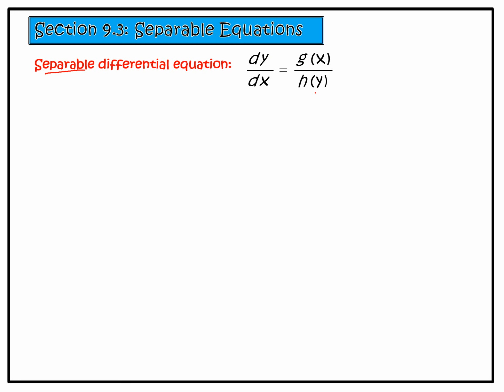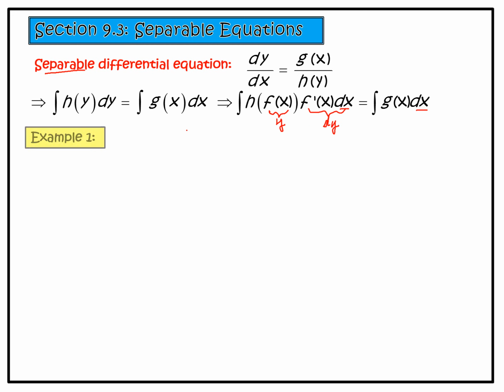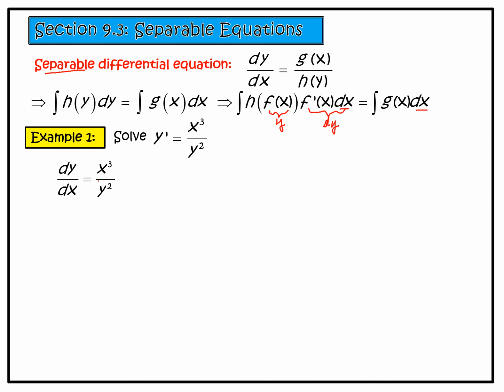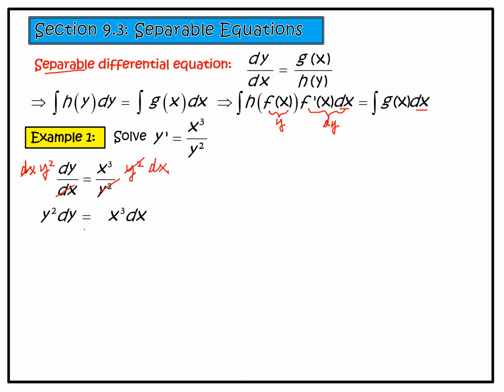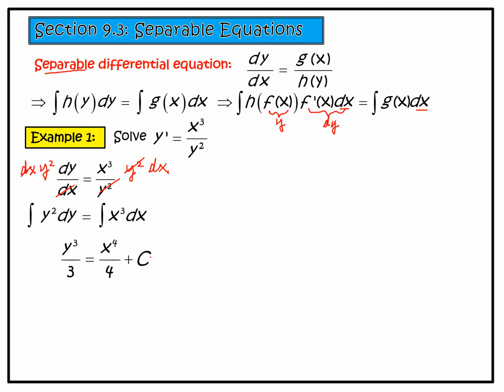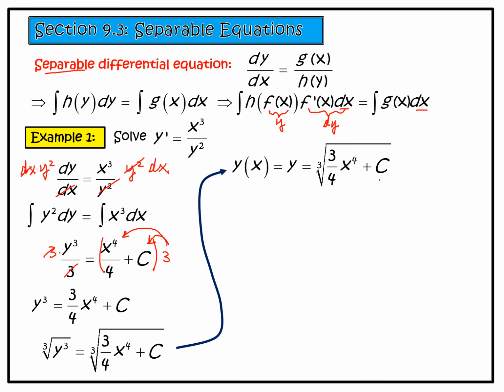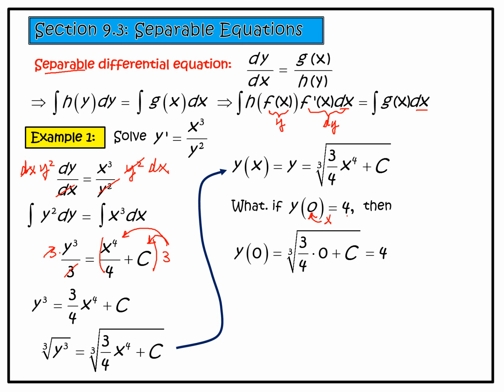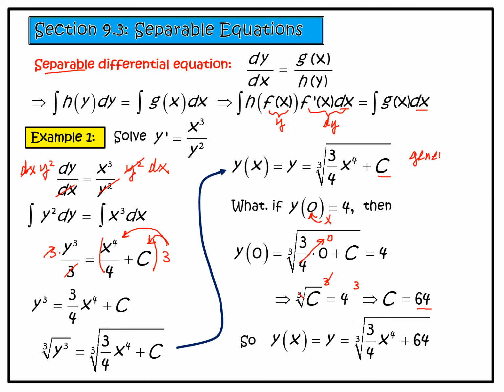Math 148 Section 9.3 Example 1